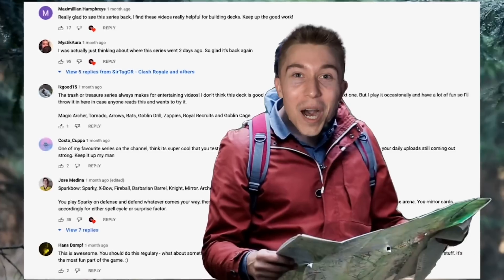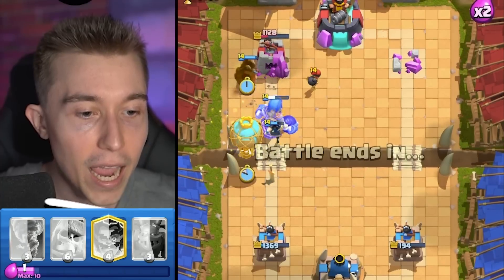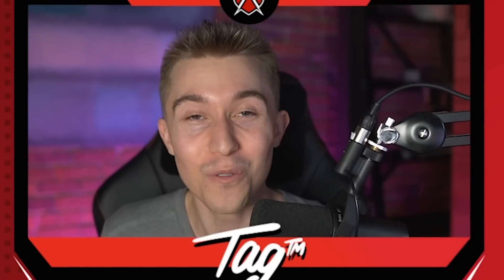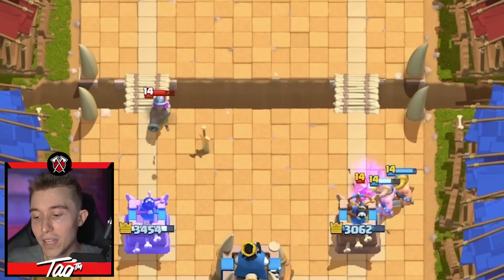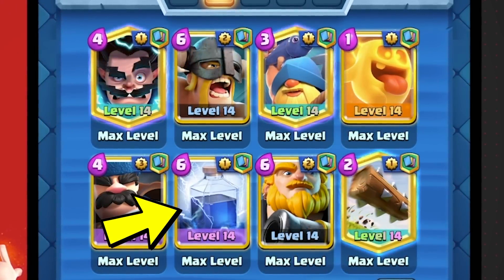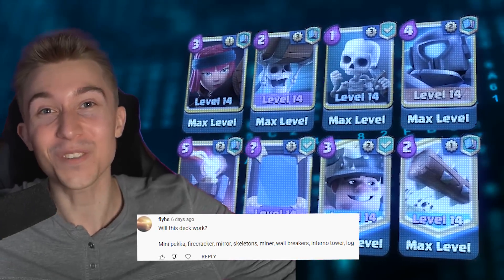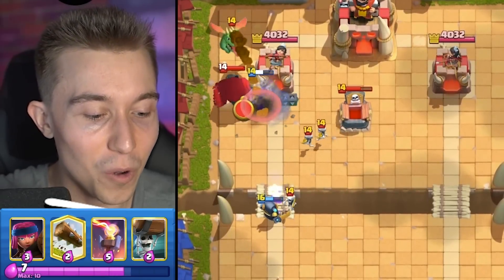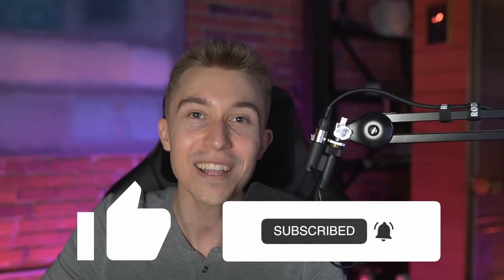Can we find the BEST Clash Royale deck?! (July 2022)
Can we find the Best Clash Royale deck?! | SirTagCR - Clash Royale

In this clash royale trash or treasure video adventure, I try to find the best decks in clash royale by reviewing your guys' comments! These clash royale best decks are created by you all - I play them, rate them, and see if we can find a new meta clash royale best deck that I've never seen before.